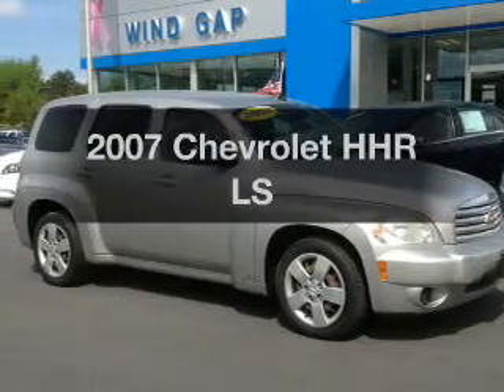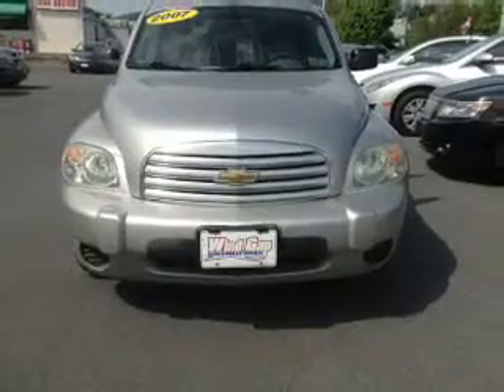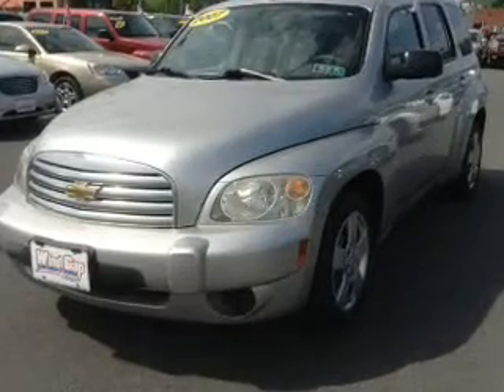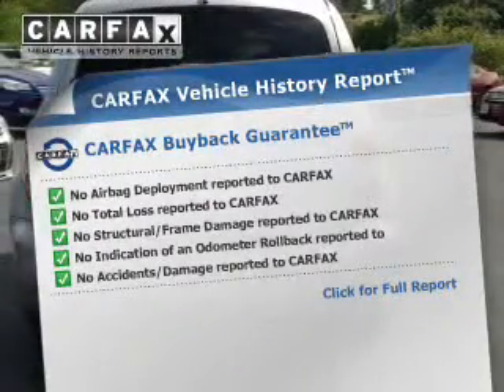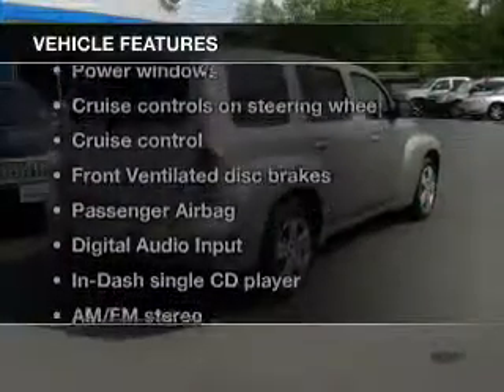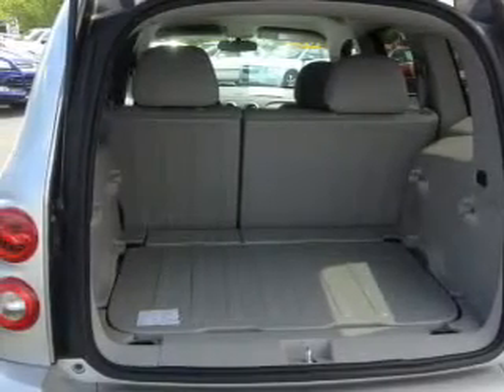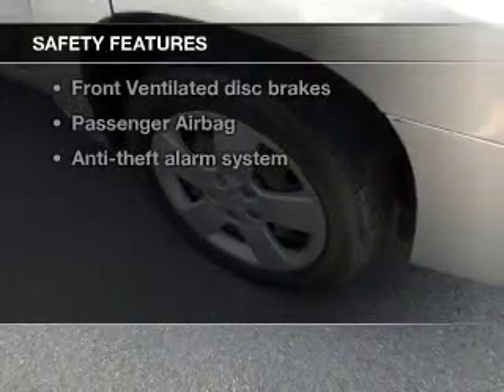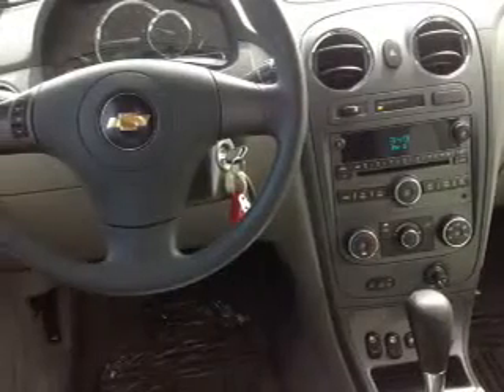2007 Chevrolet HHR - Wind Gap PA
Year: 2007
Make: Chevrolet
Model: HHR
Trim: LS
Engine: 2.2 liter inline 4 cylinder 16 valve
Transmission: 4-Speed Automatic
Color: Silverstone Metallic
Mileage: 107605
Address:
1043 South Broadway